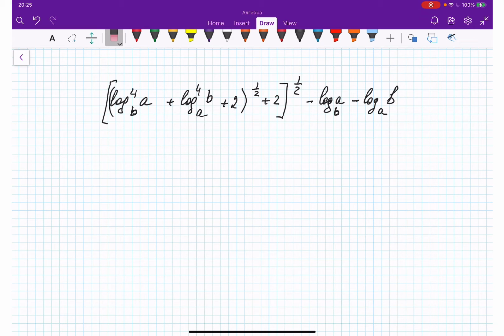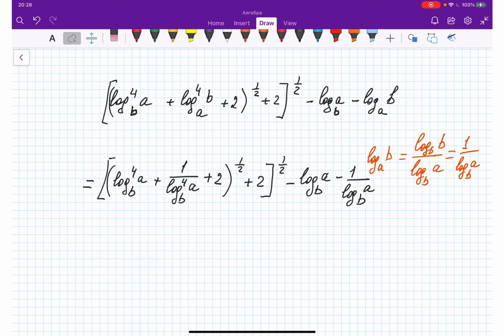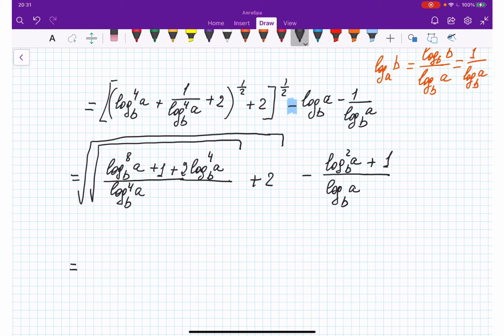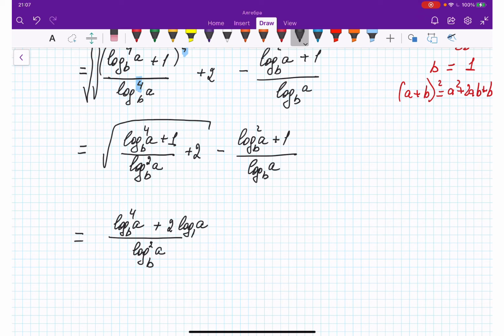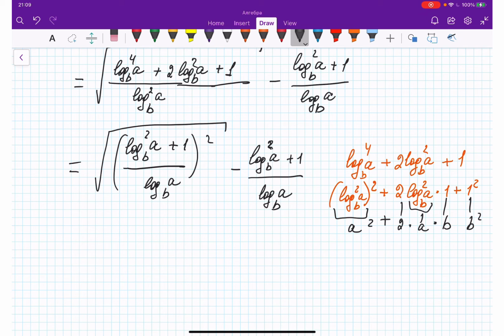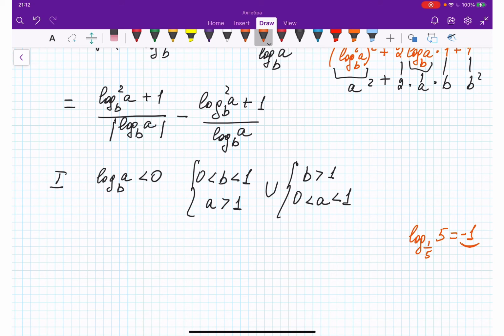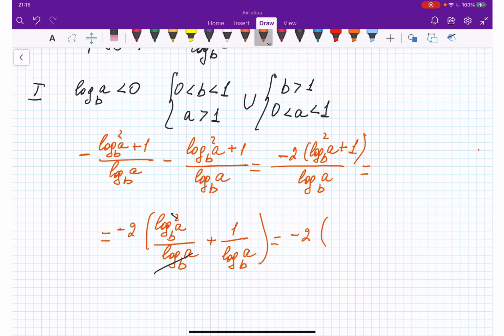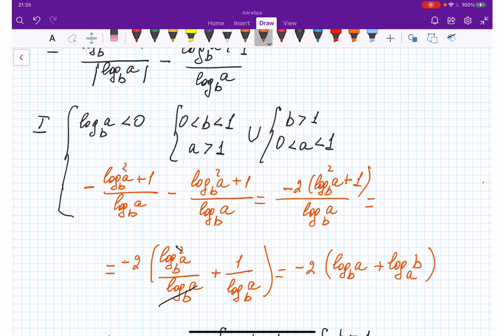Logarithm: Simplify Advanced Logarithmic Expression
Simplify Advanced Logarithmic Expression